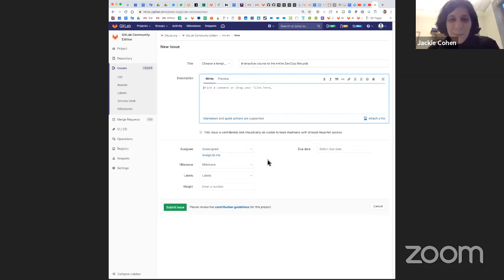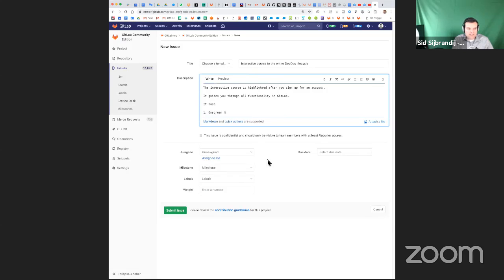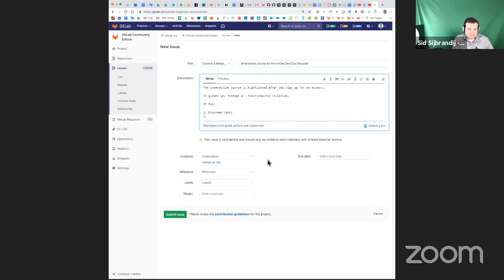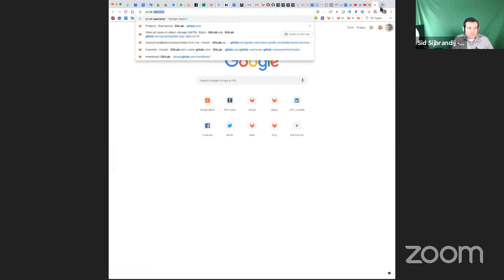GitLab’s educational tools and vision for learning efforts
Jackie Cohen of the University of Michigan's School of Information & GitLab's CEO Sid Sijbrandij discuss the company's current educational tools and interest in building additional ways to teach the entire DevOps lifecycle